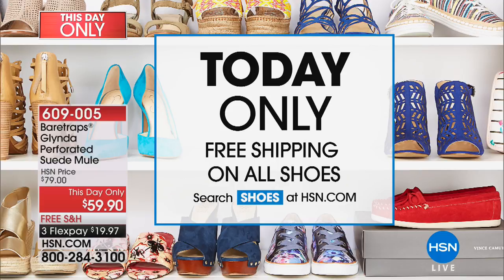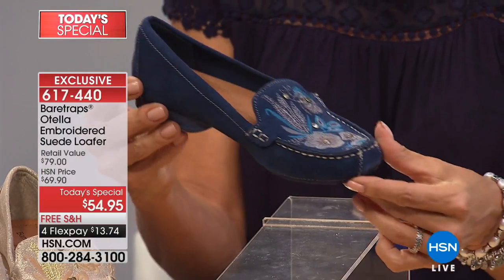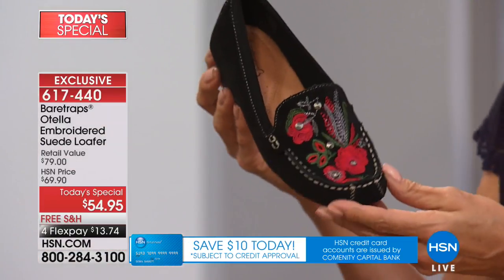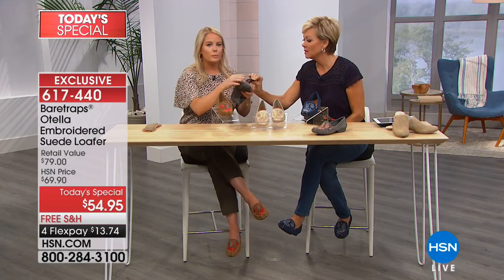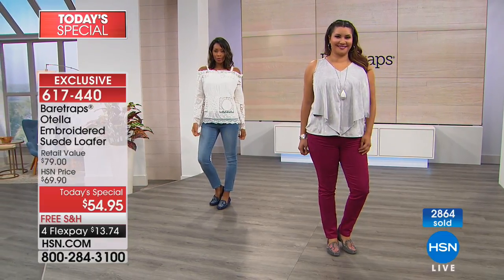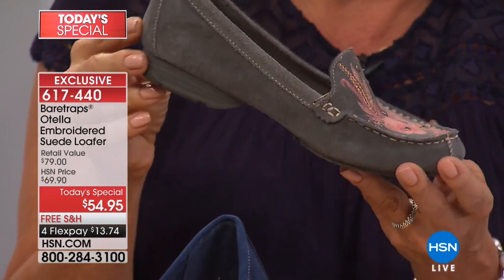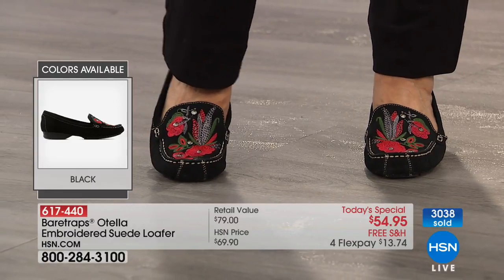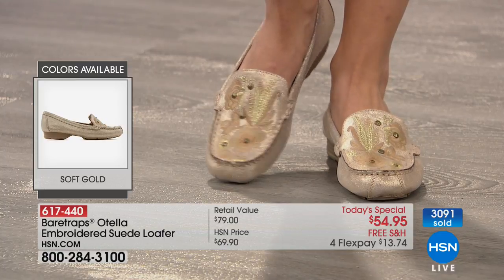HSN | Baretraps Footwear 08.24.2018 - 01 AM